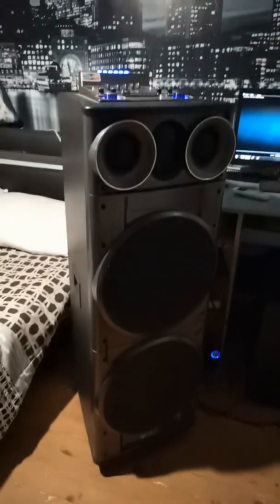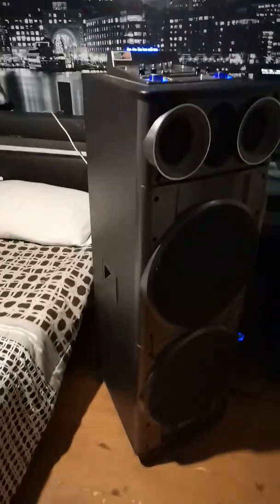Alto TS312S Subwoofer sound test.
1000W RMS subwoofer next to 300W RMS full-range speaker.